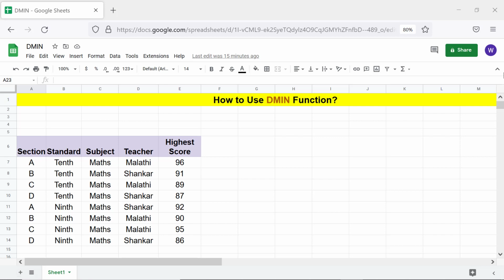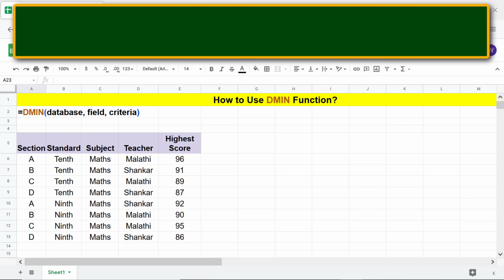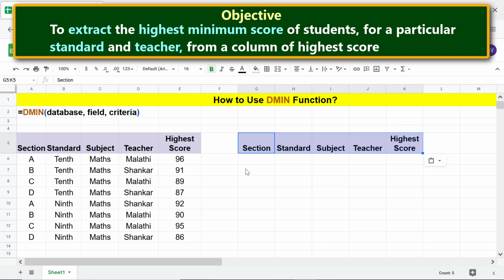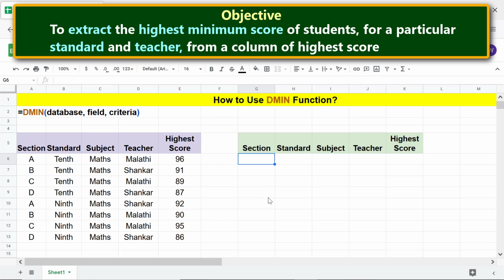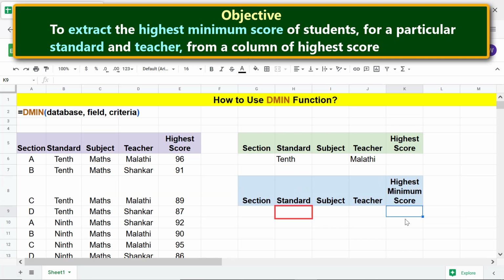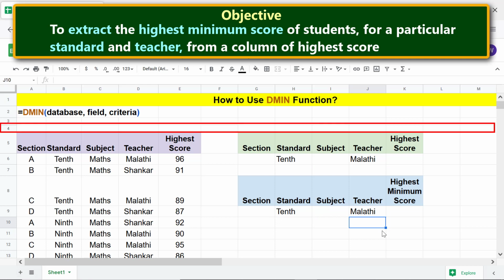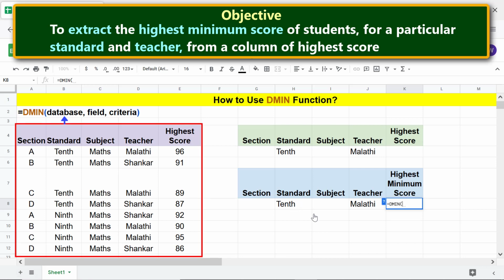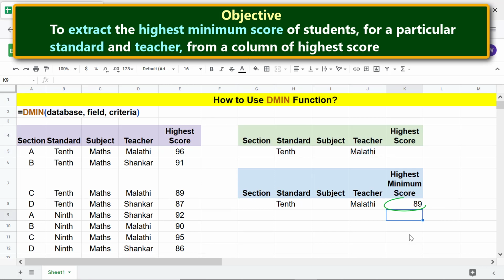Google Sheets DMIN Function | Extract Minimum Value from Database based on Conditions | Tutorial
Use the Google Sheets DMIN function to extract the minimum value, from a field of an array or range, similar to a database, based on one or more conditions.  Each field has a number, starting from one for the first column, two for the second, and so on.

The first cell of each column of the database should have a label.

Note that the DMAX function, in contrast to DMIN, extracts the maximum value.

DMAX Function

The DMAX function extracts the maximum value from the specified field of
a database, based on one or more conditions.  Given below is the link to
the tutorial on DMAX:

FILTER Function

The FILTER function extracts data based on one or more conditions. Here
is the link to the step-by-step tutorial on FILTER:

Let's look at the format of the Google Sheets DMIN function formula:

=DMIN(database, field, criteria)

DMIN is the name of the function.

database is an array or range.  When you specify the range, make sure to
include the labels row also.

field is the column from which to extract the minimum value.

criteria is a range, which has the exact same labels as the database, with one or more conditions that the database should satisfy for DMIN to extract the minimum value.

Here is an example of the DMIN function formula:

=DMIN(A6:E14, E6, G6:K6)

A6:E14 is the database range.

E6 is the field from which to extract the minimum value.

G6:K6 is the criterion range with one or more conditions.

Here are the optional steps: Create an output area, with exact same labels as the database. Copy the content in the cell below a label of the criteria range, to a relevant cell of the output area, by typing equal-to and followed
by the address of the cell in the criteria range. This ensures automatic update of the content in the output area, whenever a criterion is changed.

Type the Google Sheets DMIN function formula in a relevant cell in the output area.

Take a look at this video tutorial, which gives the steps to use the Google Sheets DMIN function with examples.